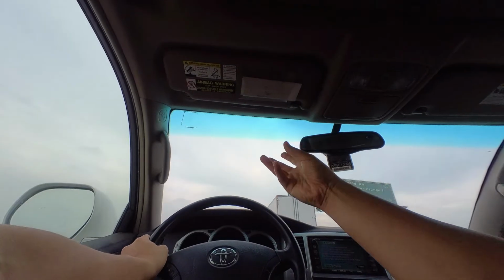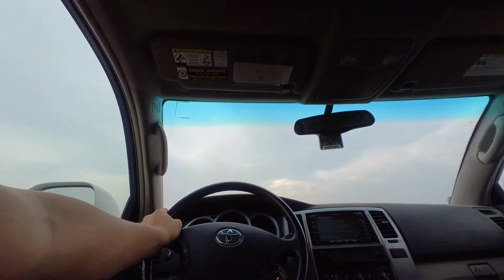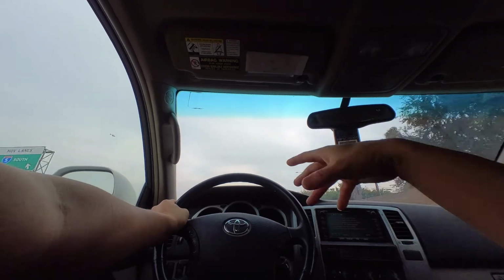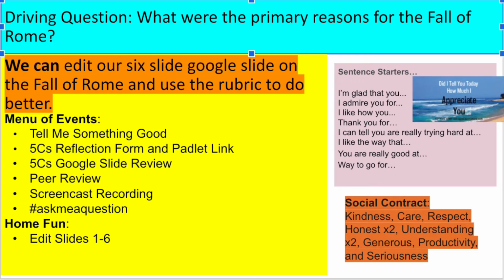E43: How to save time on lesson planning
4 Tips to Save Time on Lesson Planning
--Beginning with the End in Mind and Backwards Planning (1 min, 17sec)
--Planning Weekly Calendar (2 min, 07sec)
--Planning a Daily Agenda (3 min, 40sec)
--Planning a Module in Advance (4 min, 6sec)

E41 Overwhelmed with Grading? Grade Less, Assess More.  How to progress monitor and give regular feedback.

E31: How do you create a successful project for school?  Five Steps to Guide Students through Projects (PBL)--Research, Revision, Recording, Recital, and Reflection